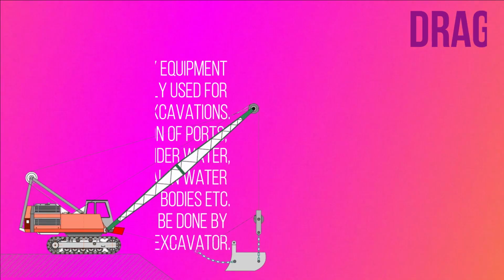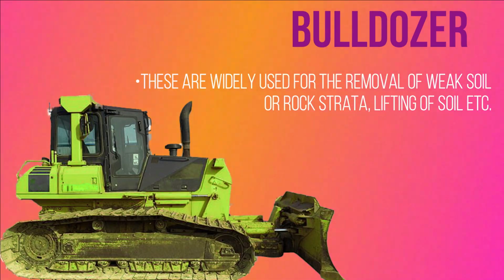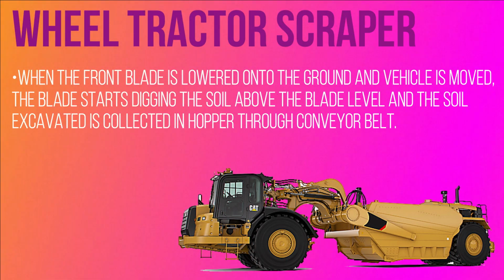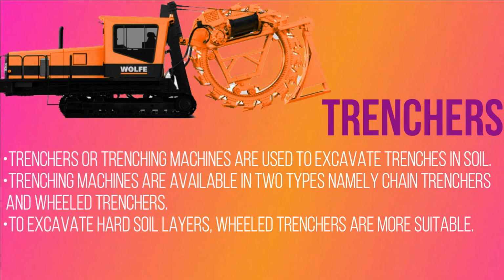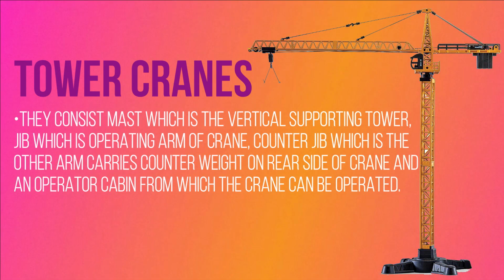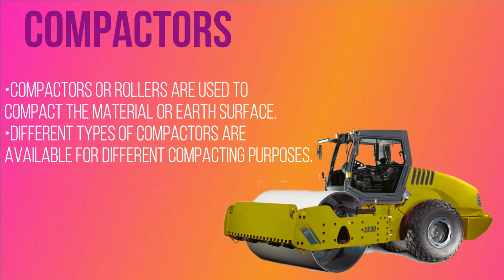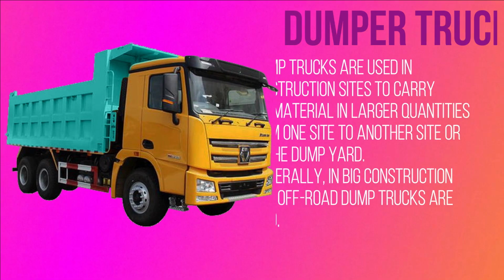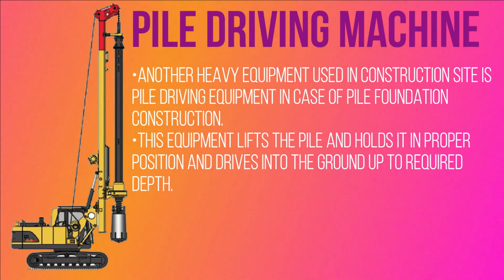Heavy Construction Equipment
On huge projects, heavy construction equipment is employed for a variety of tasks. The choice of various heavy equipment types is based on the scope and cost of the project. These facilitate and speed up the construction process.
The following are some examples of heavy machinery typically used in construction:
1.Excavators
2.Backhoe
3.Dragline Excavator
4.Bulldozers
5.Graders
6.Scraper for Tractor Wheels
7.Trenchers
8.Loaders
9.Pavers
10.Tower cranes
11.Compactors
12.Telehandlers
13.Bunchers Fellers
14.Dump trucks
15.Pile boring machine
16.Pile driving equipment